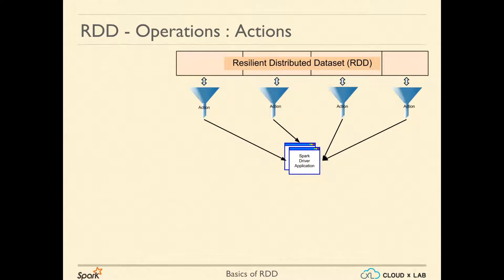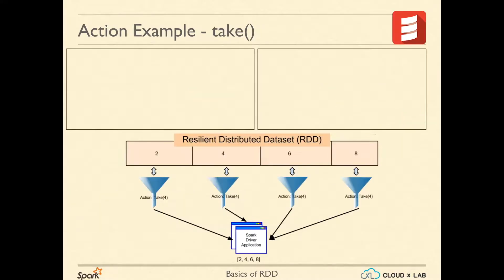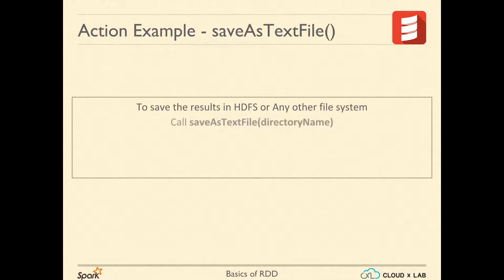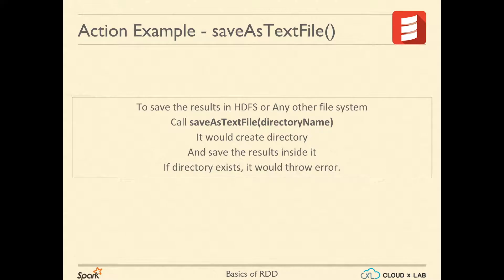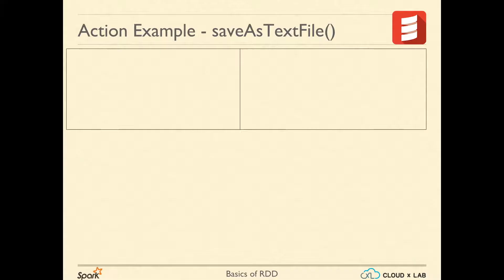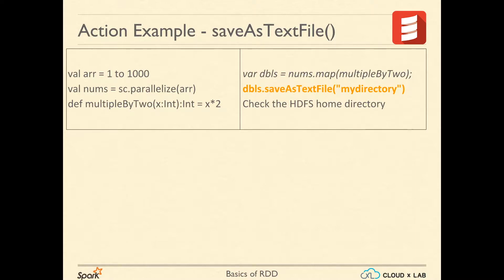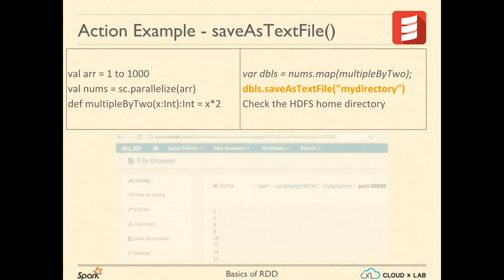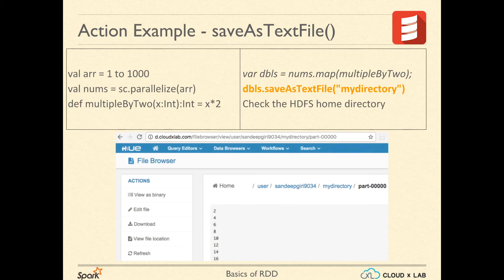4.9. Apache Spark Basics | Actions - Take & SaveTextFile